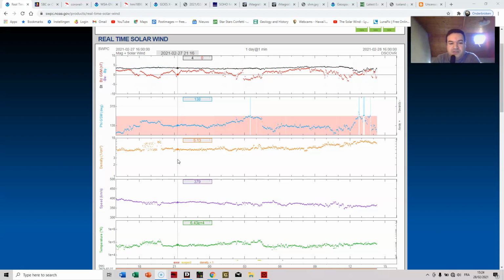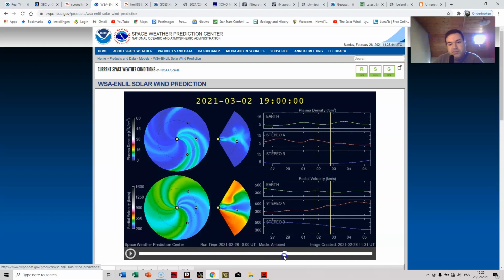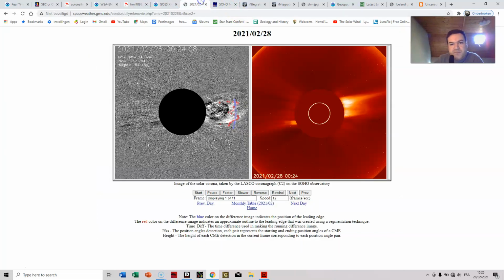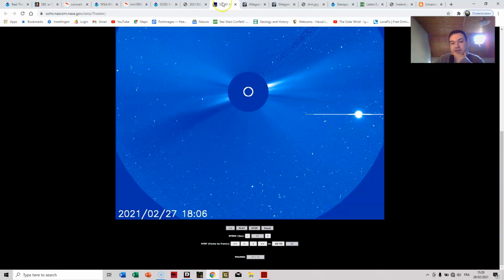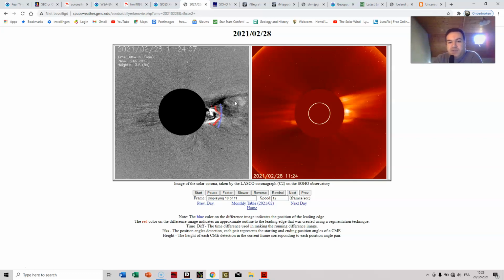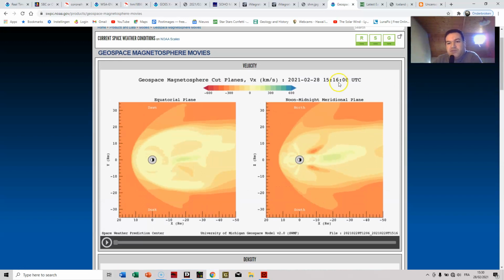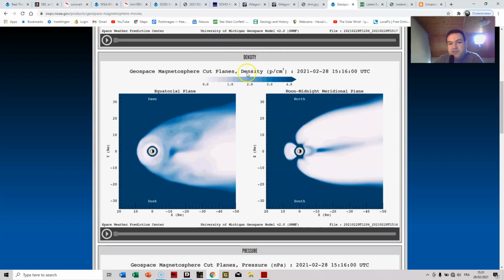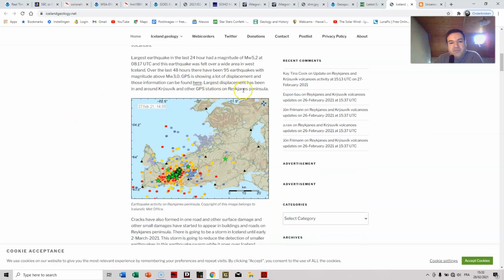Sun diving comet causes multiple cme's spaceweather 28 february 2021 Iceland earthquakes increase.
Spaceweather 28 february 2021 summary: Yesterday 2 cme's fired off and today another one possibly caused by a sundiving comet!

Density and speed are both low so I expect it to be a weak impact.

Iceland continious to rumble as we have a new 4 pointer and several smaller quakes in the Reykjanes peninsula suggesting the eruption of a volcano to be a possibility in the near future.

Link to space weather article about SBC's sector boundary crossings and CIR's Corotating interaction regions

Quote of the day: Slander cannot destroy an honest man, when the flood recedes the rock is there